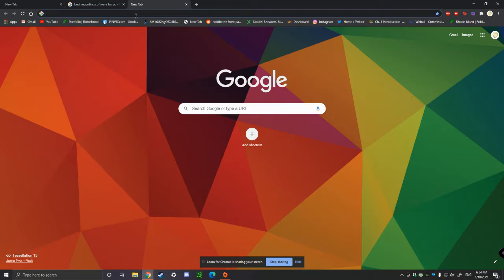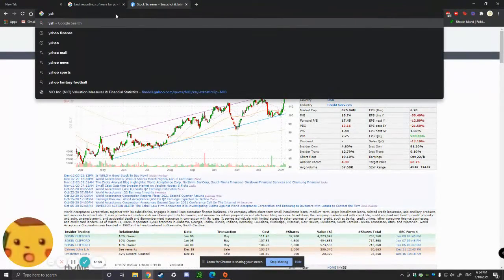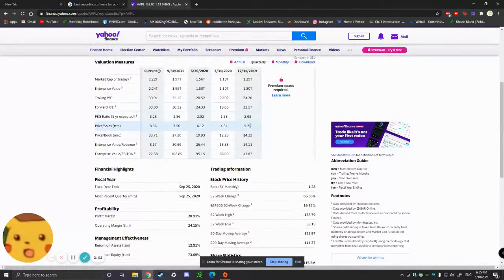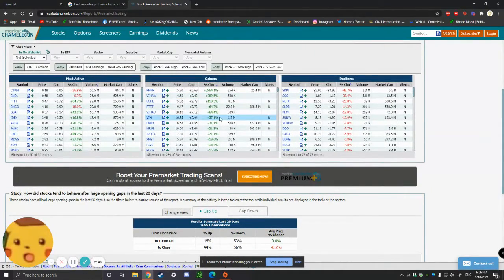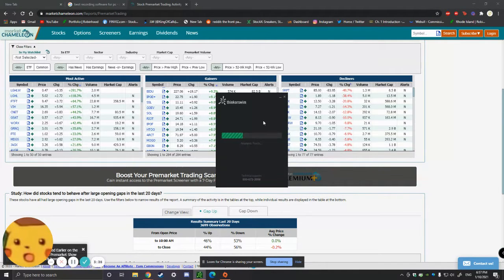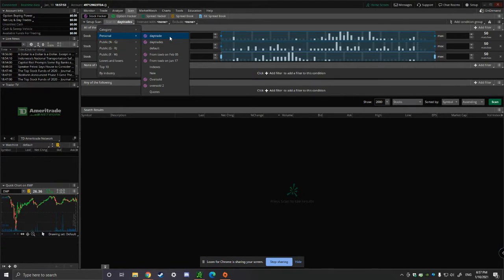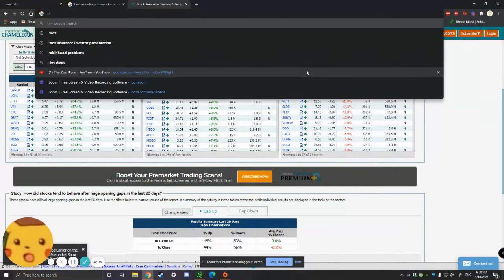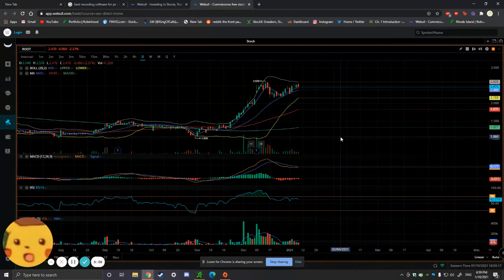Trading tool I use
These are the different websites and applications that I use to trade and help with my research